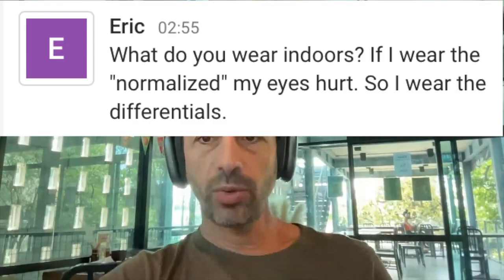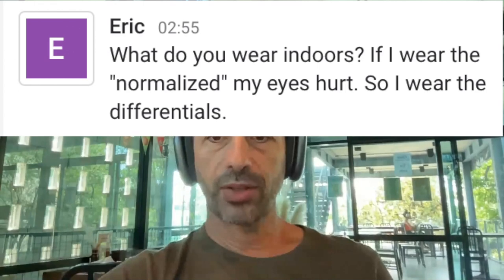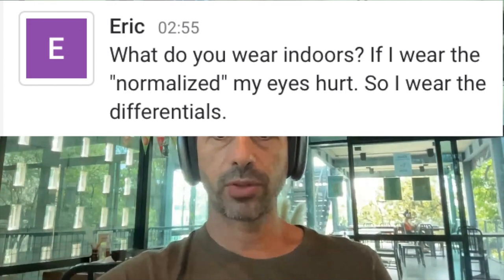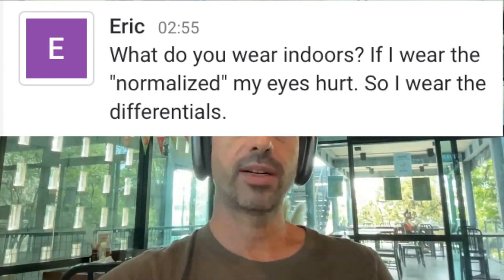Indoor Use: Normalized Or Differential Glasses? | Endmyopia Q&A | Jake Steiner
Clip from our recent live chat BackTo20/20 member Q&A.  More of those clips coming shortly, lots of member questions answered!  If you want to be part of live chats, get direct support from me, check out our BackTo20/20 course.